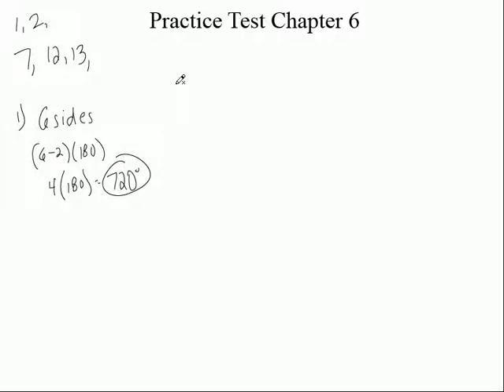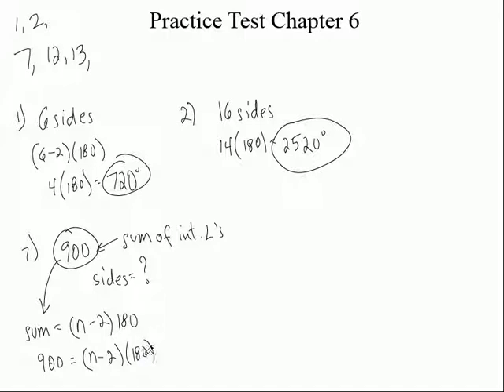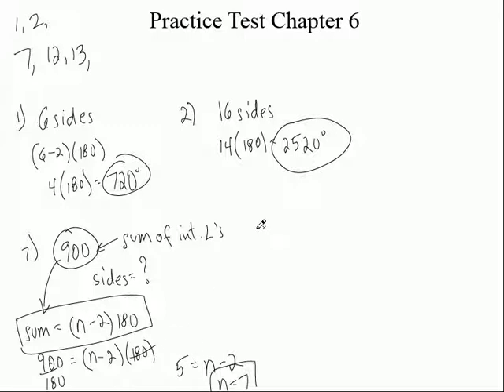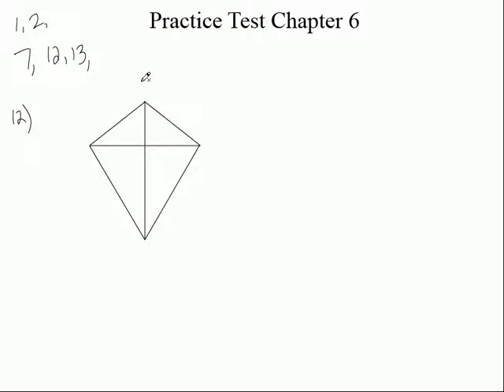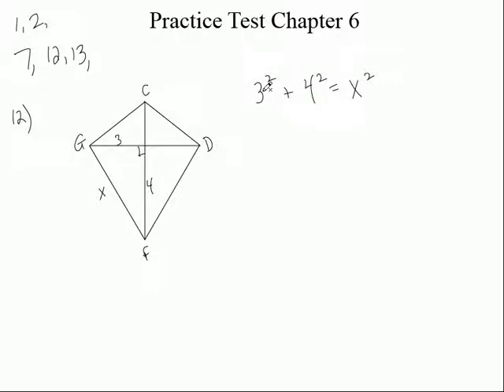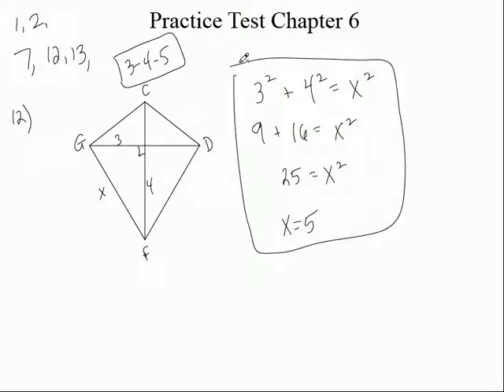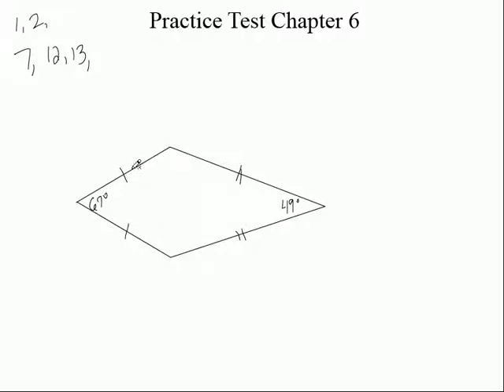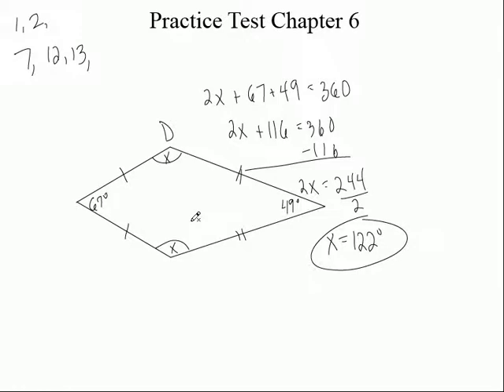1 Honors Geometry Practice Test Ch 6